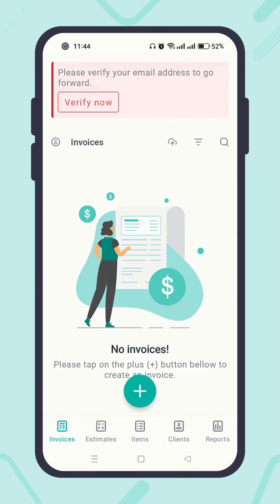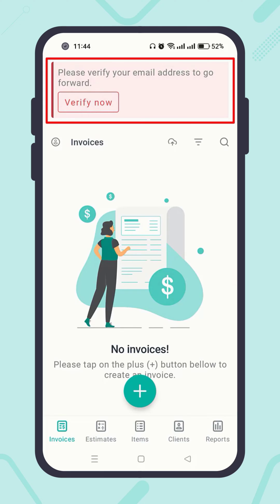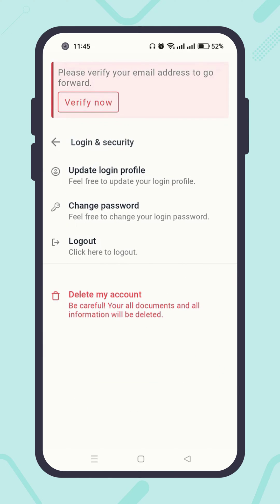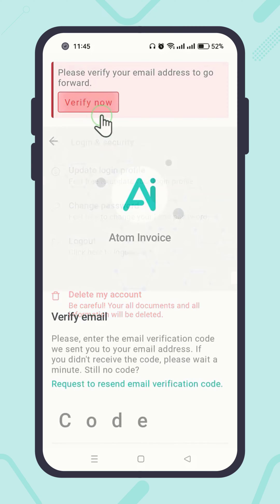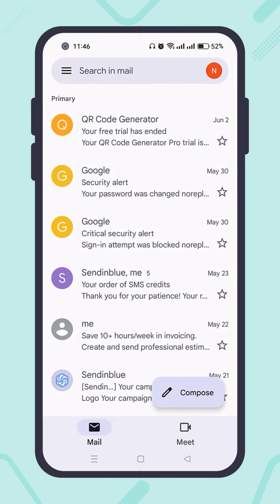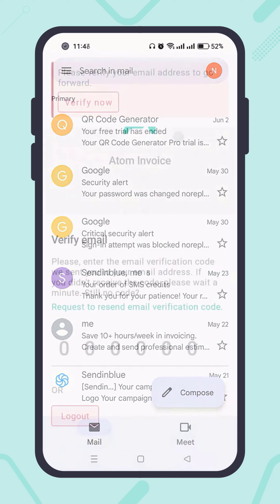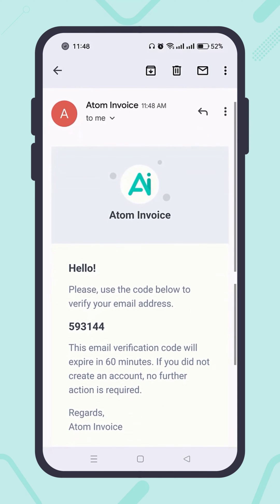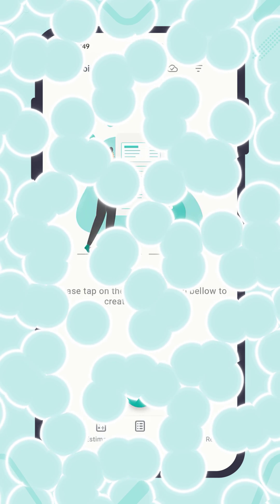02. Troubleshooting email verification. (Atom Invoice)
We are glad to see you in another episode of the most professional but easy-to-use invoice maker and estimate generator app, Atom Invoice’s tutorial series. Whether you are a contractor, self-employed, freelancer, or small business owner, you have to create an account to enjoy some useful features like online billing, sending receipts, tracking invoices, etc. of this invoicing app. That’s why here is the tutorial “Troubleshooting email verification” from our e-invoice specialist team.

To follow the tutorial long, get the app Atom Invoice from Google Play Store if you still don’t have this invoicing app installed. Get it for free, no credit card required

So open your email box, get the code and enter it into the app. Very simple, Right? Still, if you fetch a problem doing so, please watch the video. I hope now you got the solution and have a better understanding of it.

Have limited window, or interested in learning the specific stuff of this invoice builder app? Jump to the specific section right in the way:
0:00 Introduction
0:38 Correct your email address
1:03 Verify email address

Have not created an Atom Invoice account yet, check out the video: Create an Atom Invoice account

Beginner to professional, learn all the uses of the best invoice maker app Atom Invoice. Have a dedicated video series

Get to know more about Atom Invoice, and tips & tricks on small business electronic invoicing, and professional estimate generators, GST billing, bookkeeping, bill management, etc.

Has a question or a suggestion on this invoicing or billing app? We always love to hear from you.

Get the best invoice and estimate maker app, Atom Invoice for free, no credit card required